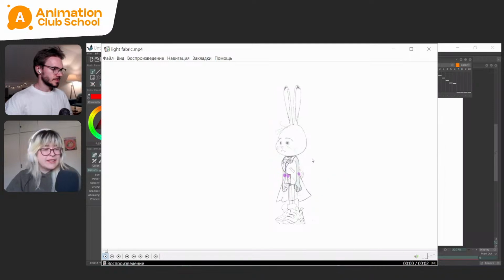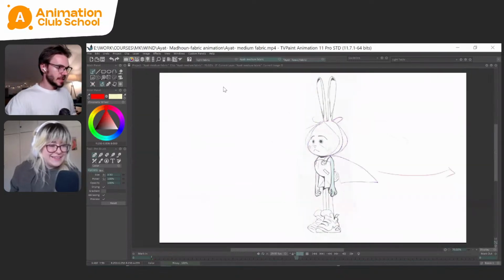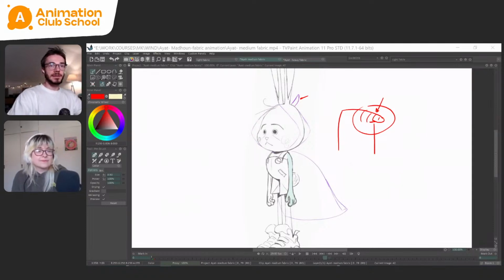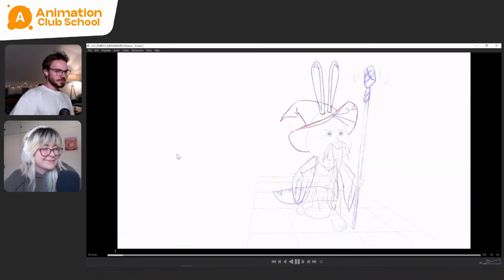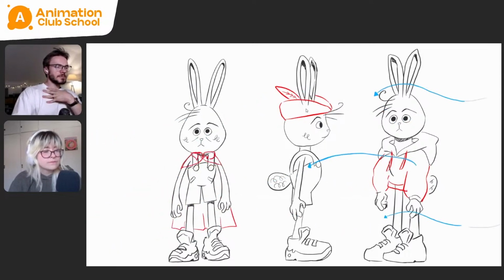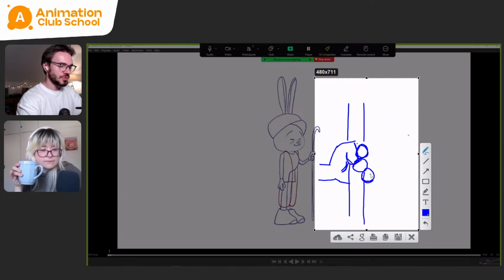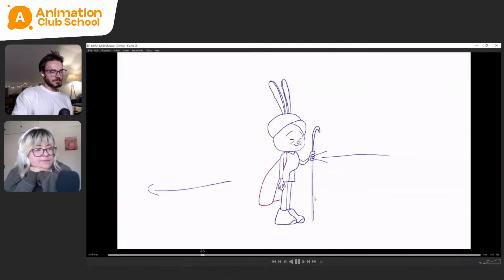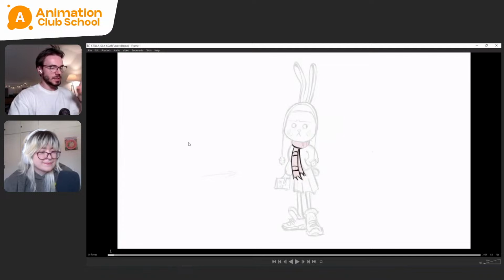How to Animate Fabric Part 2. Free 2d tutorial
Join us on 6th September at 17:00 UTC for the second part of our free 2D tutorial, “Animating Fabric.”
 In the first part, our mentor, Edward Kurchevsky, led a live demonstration of working with fabrics and textures. Now, it's your turn to shine as we focus on your work and provide professional feedback.

Register now, and we'll send you instructions on submitting your work for feedback during the session.